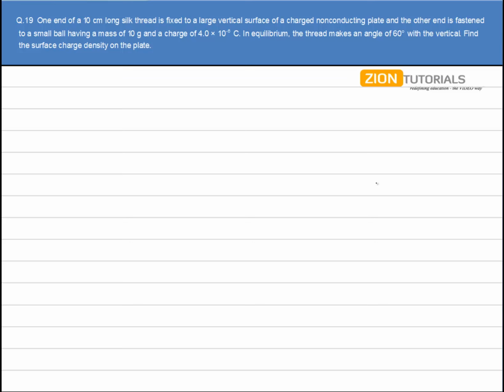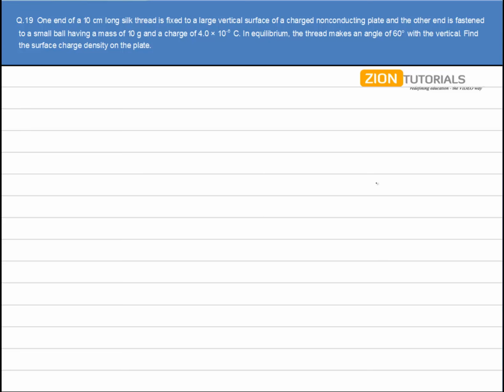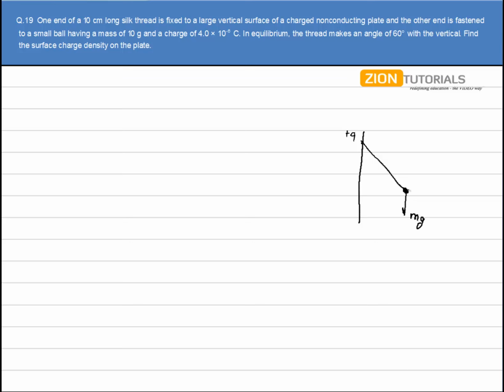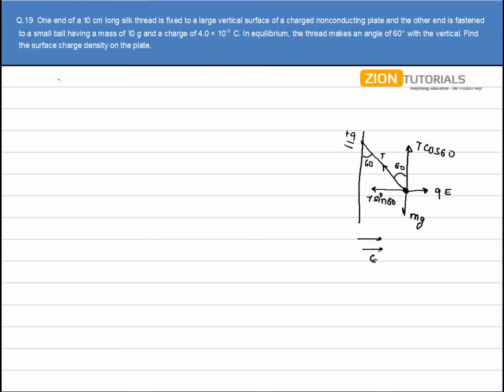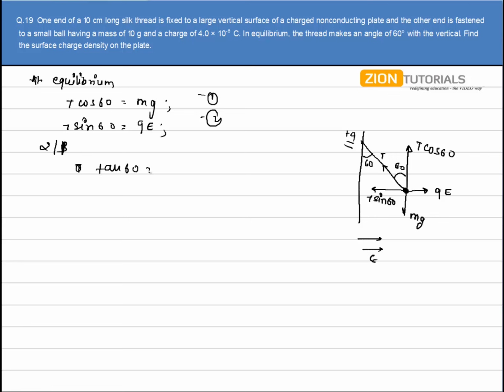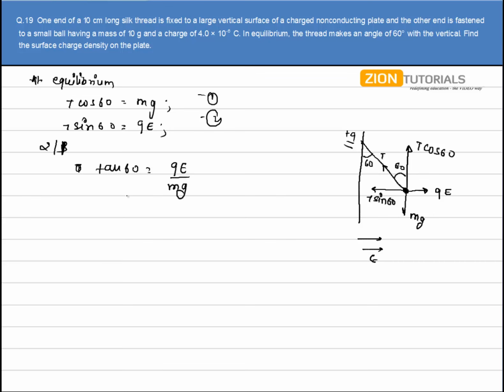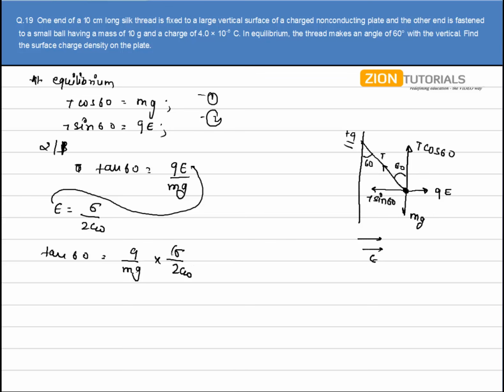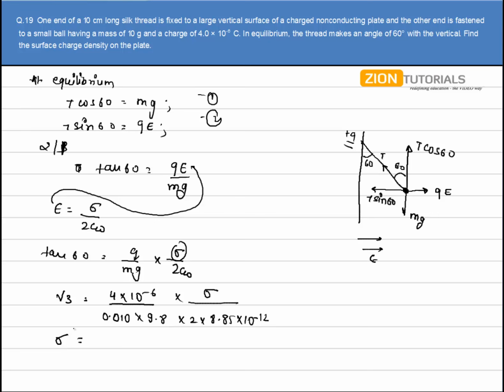gauss law Q 19 - H.C. Verma Physics Video Solutions